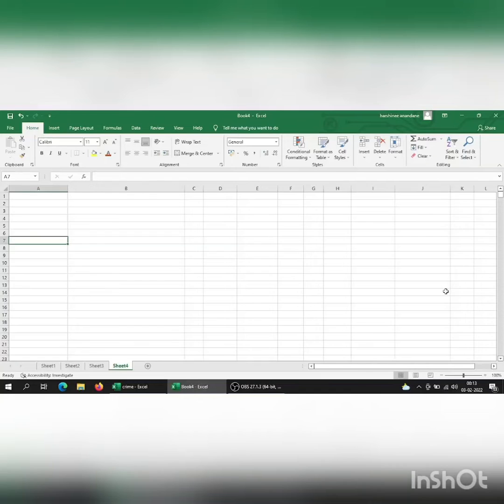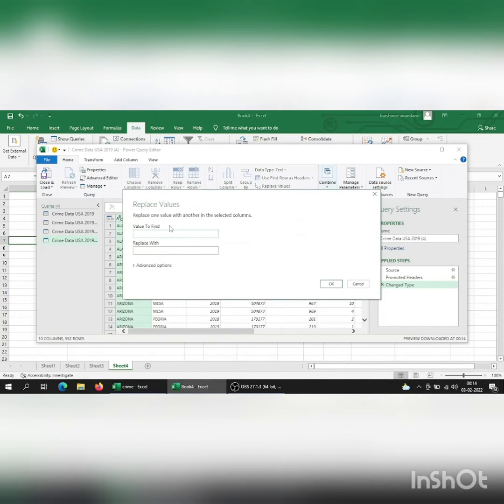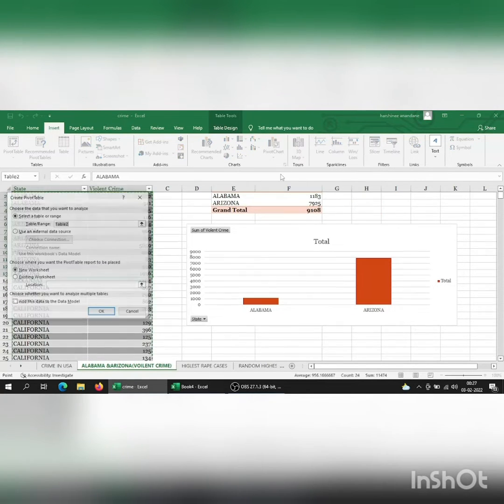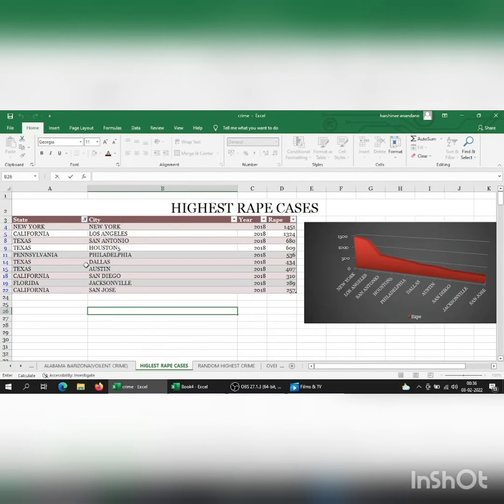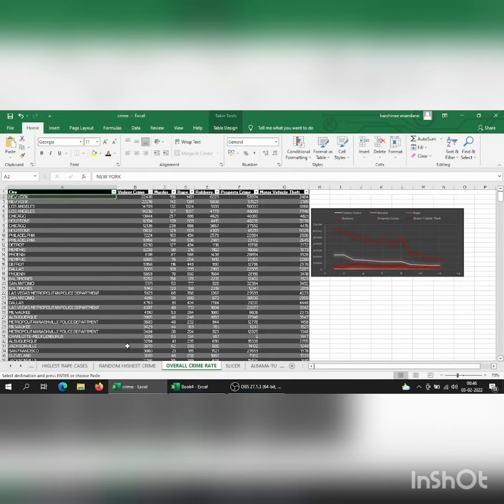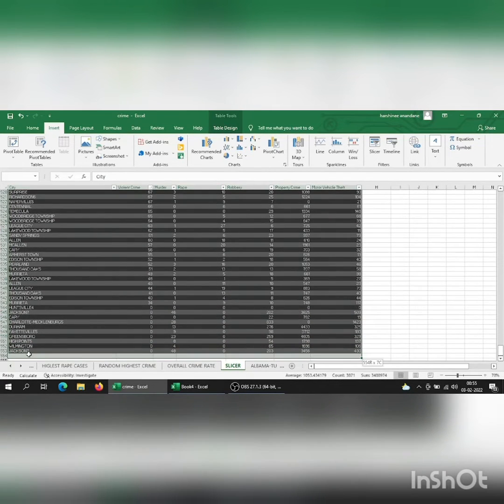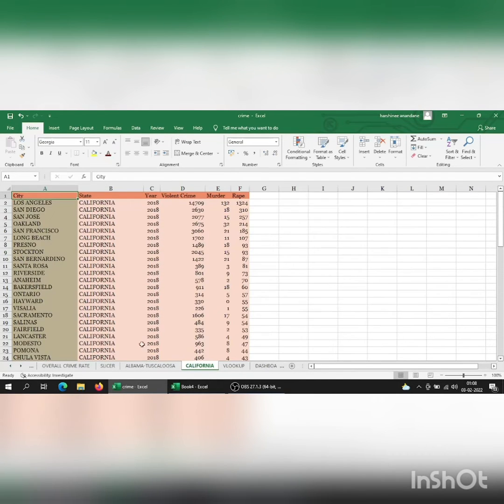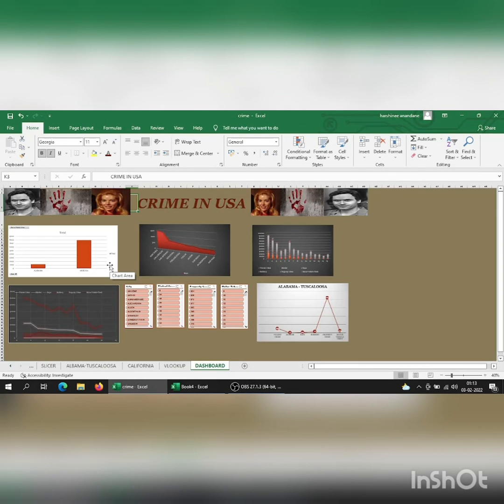CRIME IN USA